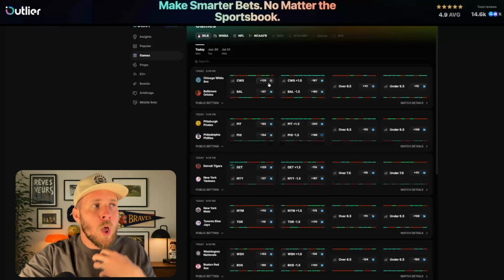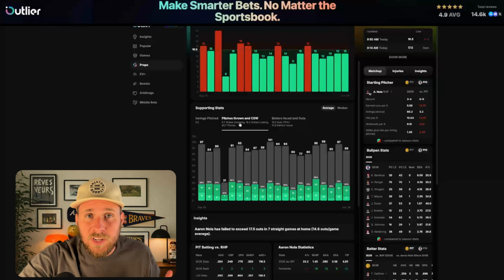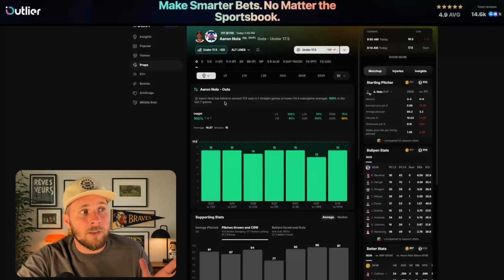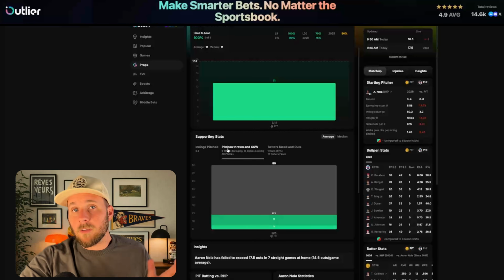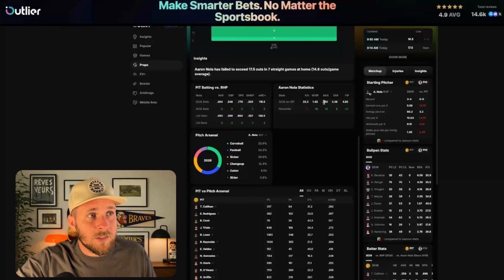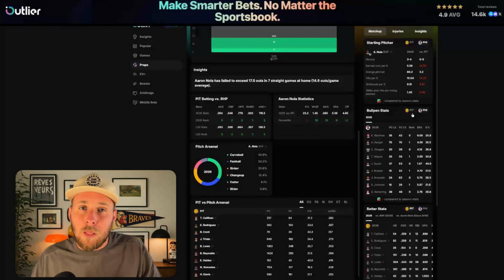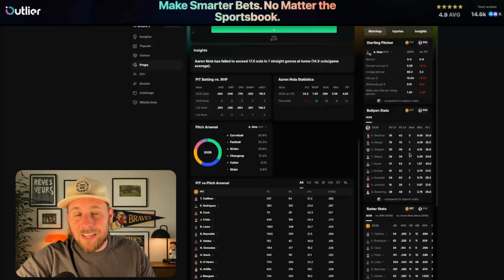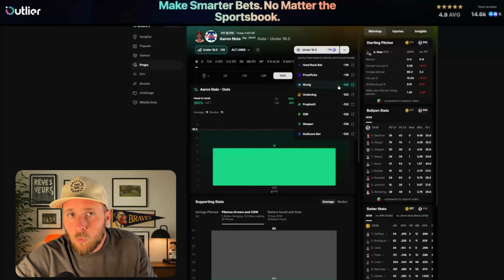You're Betting Pitcher Outs Wrong. Here's Why.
00:00 Introduction
01:07 Filtering Outlier's Prop Finder
01:52 Understand Expected Pitch Count
02:54 Check the Market Insights
03:14 Evaluate the Head to Head Matchup
03:56 Dive Into the Opposing Lineup
05:54 Check the Bullpen Stats
07:37 Look at the Line Movement
08:21 Compare the Odds

The 4 Checks I Run Before Every Pitcher Recorded Outs Bet (Same 4 Every Time)

Betting pitcher recorded outs comes down to four checks, and it's the same four every single time. Pitcher efficiency. The lineup he's facing. His last few starts. And the bullpen behind him. Skip one and you're guessing, not betting. Because at the end of the day, you need a profitable, repeatable process you can run every time. In this video I'll walk through all four checks live, on games happening today, using Outlier.

What's Covered:
✅ The 4-check framework for pitcher recorded outs. Efficiency, lineup, recent starts & bullpen
✅ Multiple ways to find these props. Insights tab, individual games & the props market
✅ Filtering by hit rate over last 5, last 10, last 20 & head-to-head matchups
✅ Check #1, pitch count: Why a 100-pitch average is a red flag for the under
✅ How pitch limits translate to innings pitched and where a pitcher gets "yanked"
✅ Reading additional insights and head-to-head history for extra confirmation
✅ Check #2, recent starts: Reading the game log the right way
✅ Check #3, the opposing lineup vs. same-handed pitching (season + last 30)
✅ Why weighted runs created plus (wRC+) is the most slept-on stat in MLB
✅ Why a high WHIP + strong K% actually work in the under's favor (higher pitch counts)
✅ Check #4, bullpen stats: Why relievers matter even when you're betting the starter
✅ How reliever rest days signal whether a manager will extend the starting pitcher
✅ Bonus. Line movement & line shopping to lock in the best price

Tools Used: Outlier (Insights Tab, Props Market, Supporting Stats, Opposing Lineup Rankings, Percentile Rankings, Bullpen Stats, Line Movement)

Best For: MLB bettors who want a repeatable 4-step process for pitcher recorded outs props

What video do you want to see next? Drop it in the comments, and if you've got questions about the process, I read every single one.